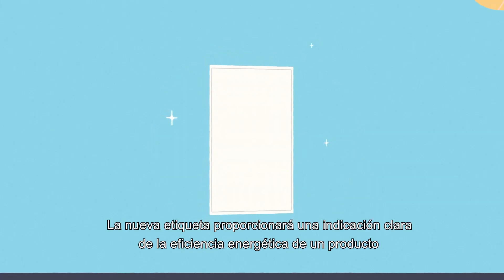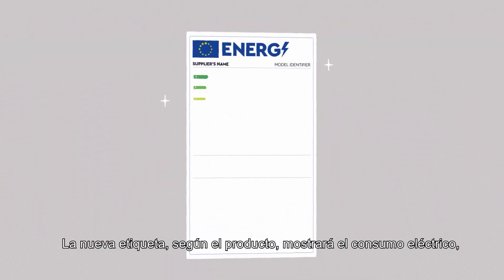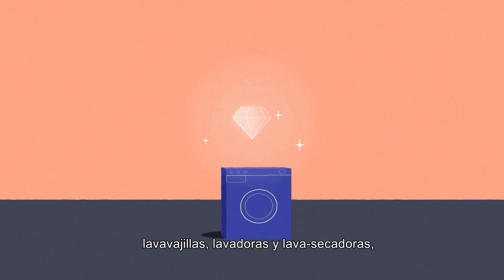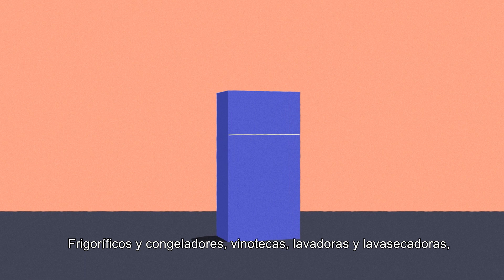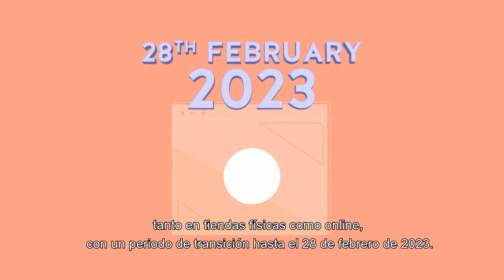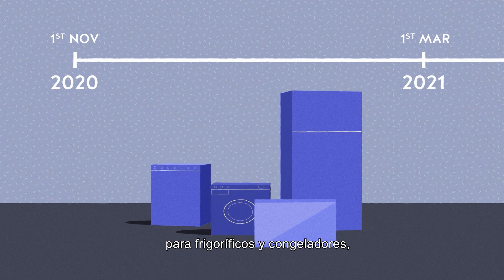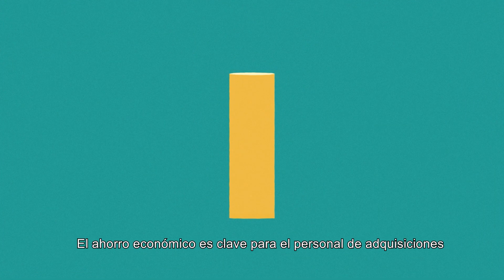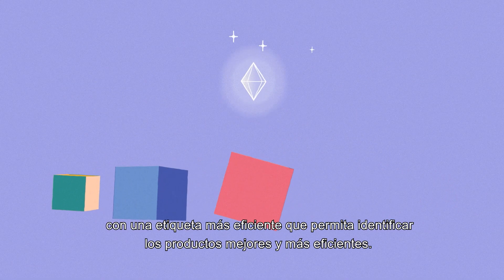Nueva etiqueta energética de electrodomésticos cómo leerlas, entenderlas y valorarlas, PROYECTO BELT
A partir del 1 de marzo de 2021 los electrodomésticos deberán llevar obligatoriamente el etiquetado energético. Te explicamos cómo leerlas, entenderlas y valorarlas.

La etiqueta energética europea está cambiando. La nueva etiqueta proporcionará una indicación clara de la eficiencia energética de un producto en el momento de la compra consiguiendo que dicha información nos ayude a tomar decisiones más fácilmente.
La escala actual de la etiqueta que va de la A+++A a la G, se cambiará a una escala más sencilla que irá de la A -más eficiente a la G-menos eficiente, haciendo más fácil para todos comparar y entender productos.
A lo largo de 2021 cinco familias de productos serán reetiquetadas:
frigoríficos, lavavajillas, lavadoras-lavasecadoras, pantallas y lámparas.
La nueva etiqueta según el producto mostrará el consumo eléctrico y a diferencia de la etiqueta anterior también otra información energética y no energética útil mediante pictogramas. Y un elemento nuevo e innovador un codigo QR.
La etiqueta energética de la UE comenzó en 1992, debido a que la tecnología ha ido cambiando y mejorando significativamente desde entonces, es el momento de actualizarla. Cinco familias de productos tendrán una nueva etiqueta energética revisada y actualizada; frigoríficos incluyendo vinacotecas, lavavajillas-lavadoras-lavasecadoras, pantallas electrónicas incluyendo televisores y monitores y fuentes de iluminación.
El nuevo etiquetado se aplicará en cuatro familias de electrodomésticos a partir del 1 de marzo de 2021. Mientras que las luces LED comenzarán el 1 de septiembre de 2021.
La nueva etiqueta es fácil de leer y entender para los consumidores gracias a su gráfico intuitivo, el uso de colores y un código QR que contiene información adicional útil sobre el producto.